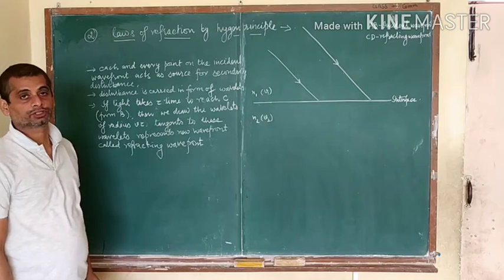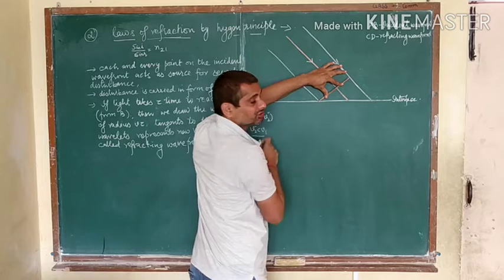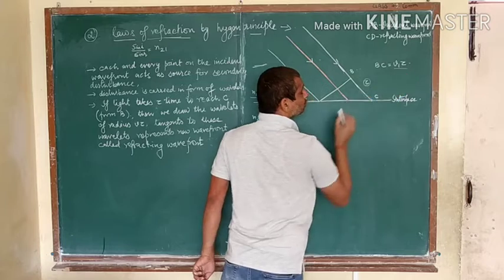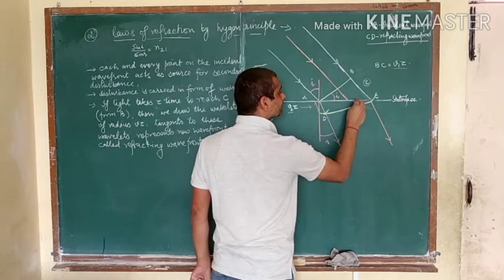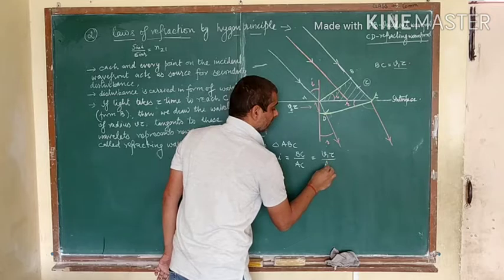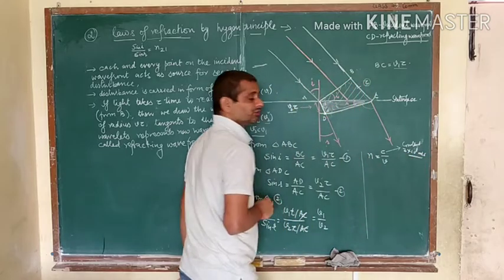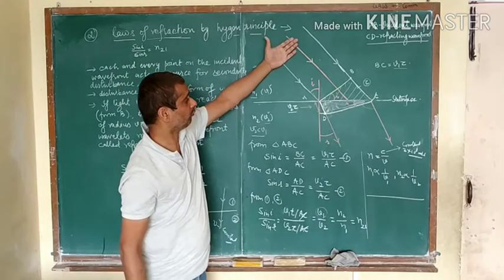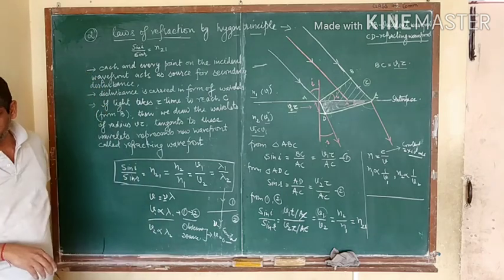Class XII Chapter 10 video 4, Law's of Refraction by hygen principle